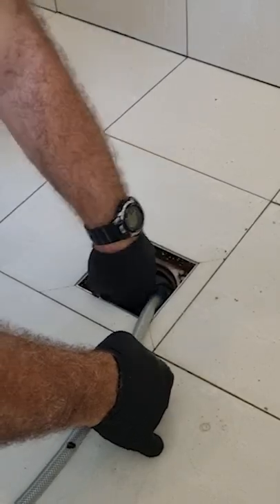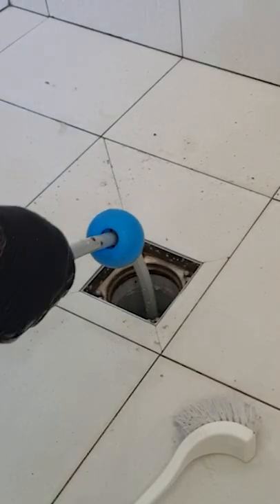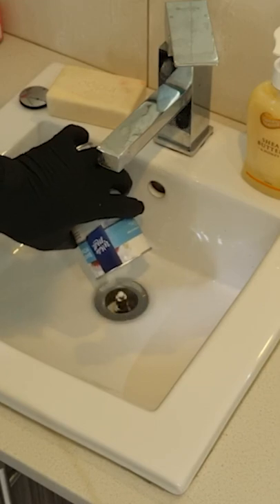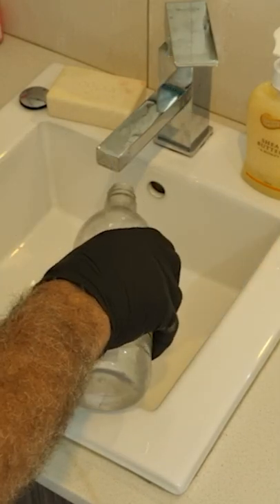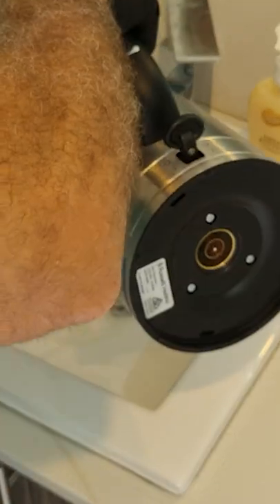Fix Smelly Bathroom Drains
Learn how to Stop Smells Coming from the Bathroom.

Amazon America Hepvo Waterless Waste